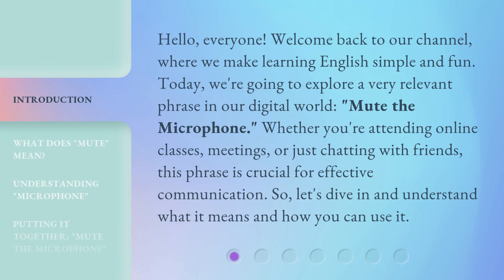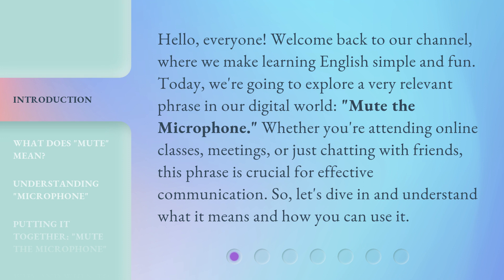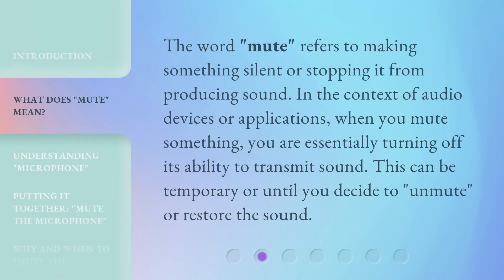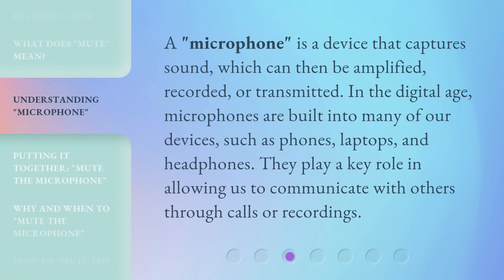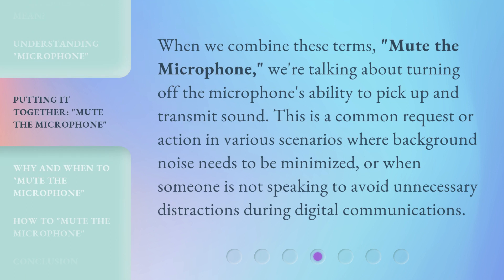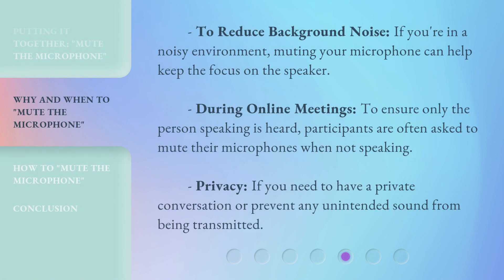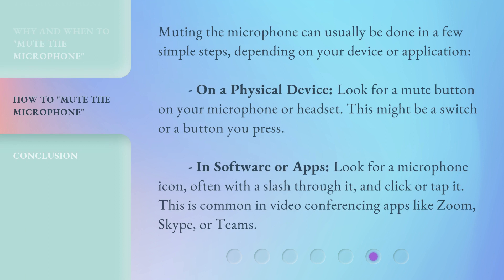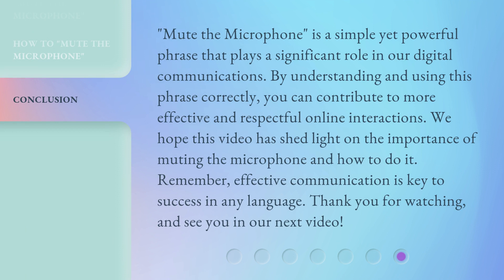Understanding "Mute the Microphone"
Unmute Yourself: Mastering Microphone Etiquette • Learn the dos and don'ts of microphone usage and how to effectively communicate in virtual settings by understanding the importance of unmuting yourself.

00:00 • Introduction - Understanding "Mute the Microphone"
00:36 • What Does "Mute" Mean?
01:00 • Understanding "Microphone"
01:25 • Putting It Together: "Mute the Microphone"
01:50 • Why and When to "Mute the Microphone"
02:18 • How to "Mute the Microphone"